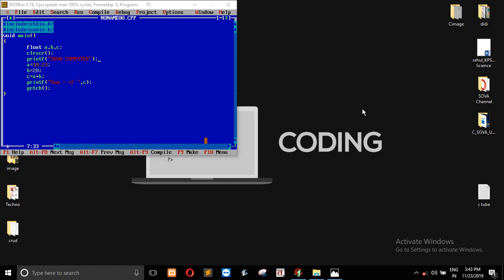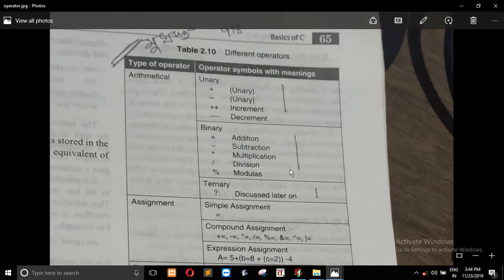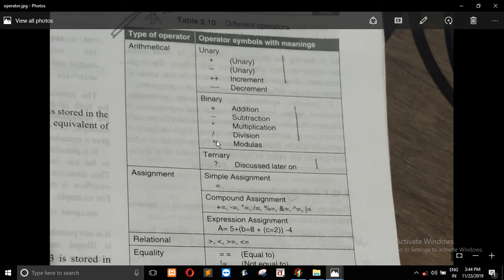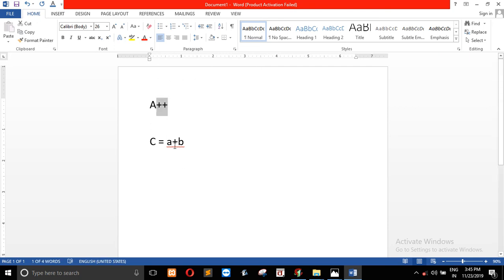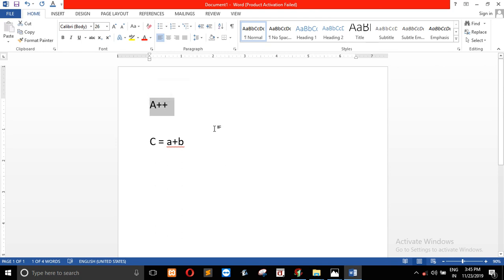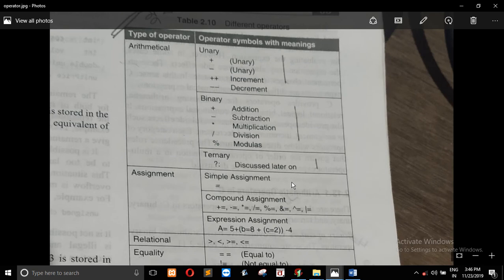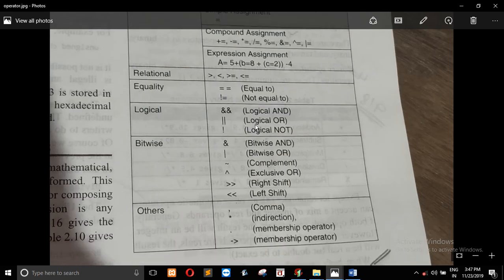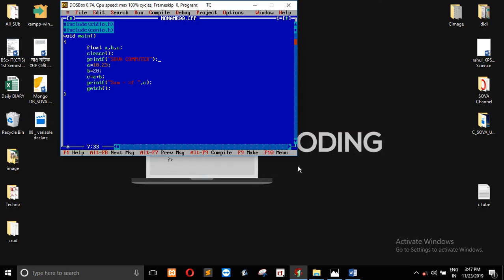Operator in C language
in this tutorial you will learn about Operator precedence in c language